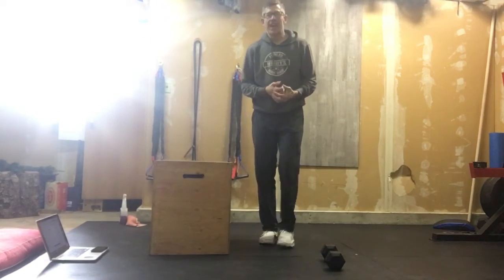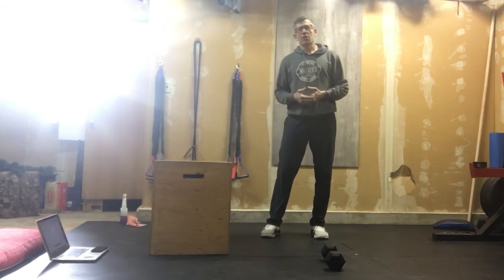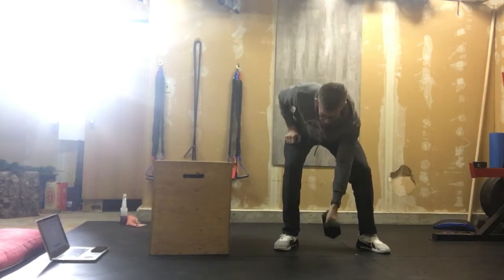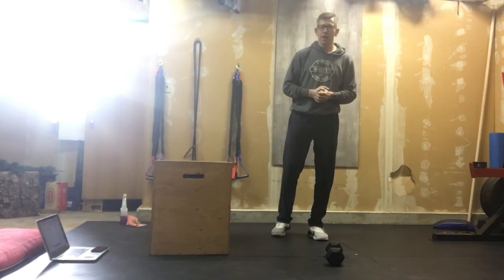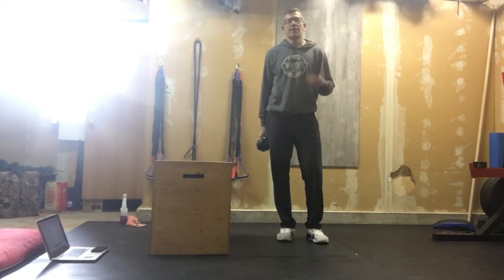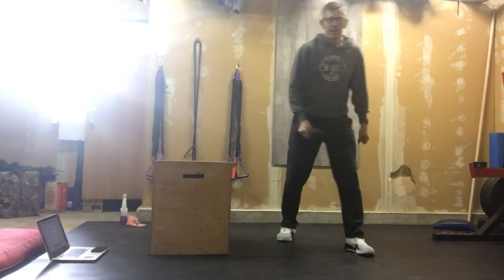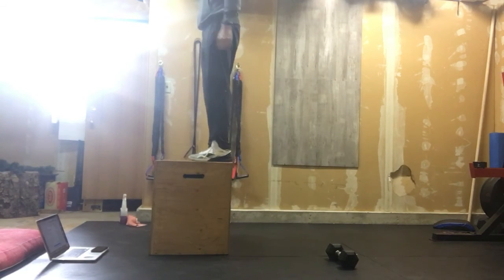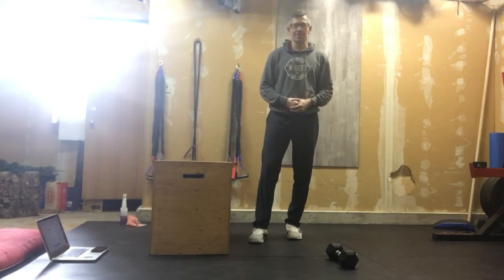February 2, 2021